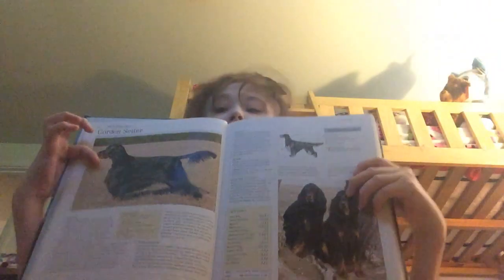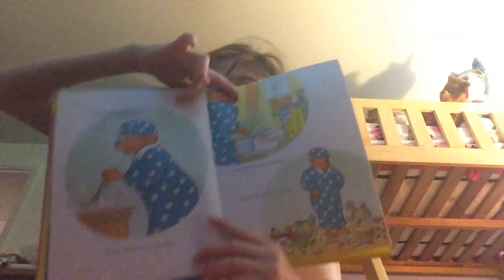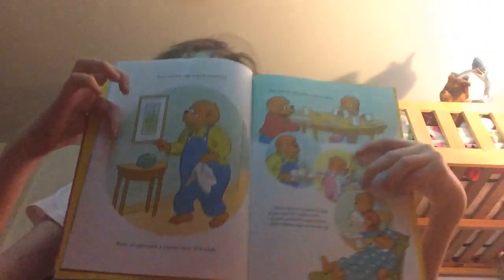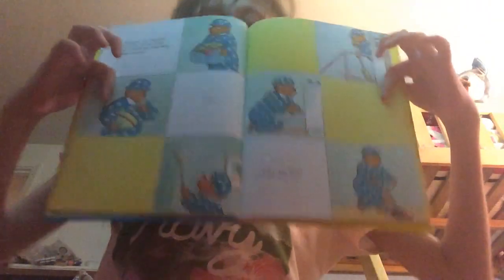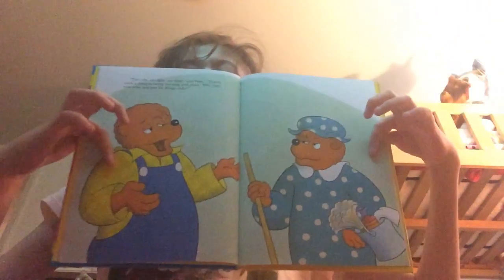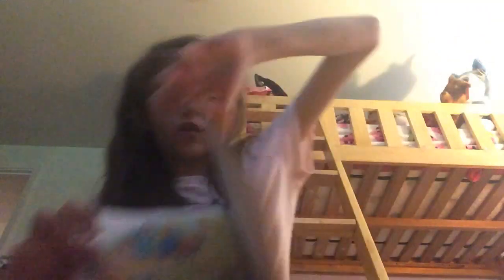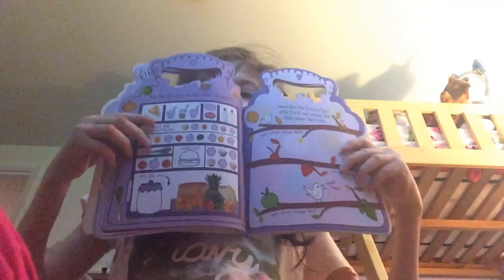What my getting for thir birthdays